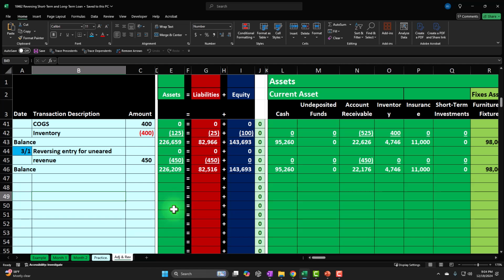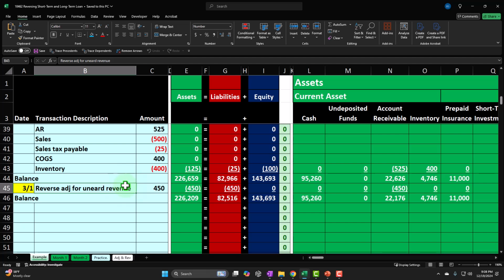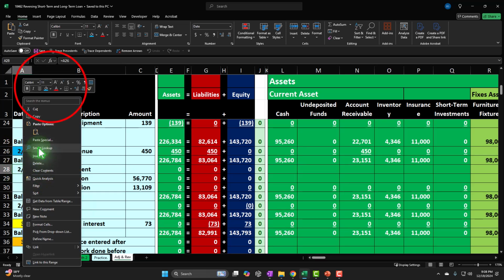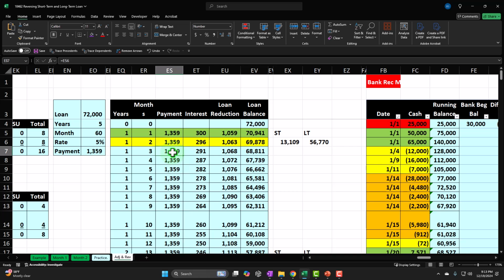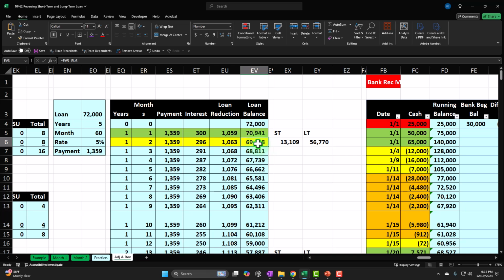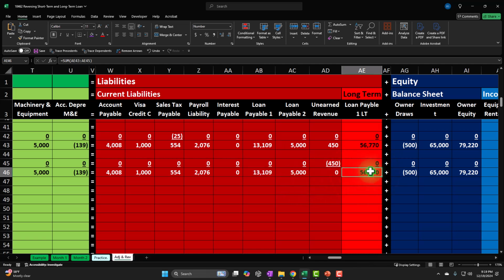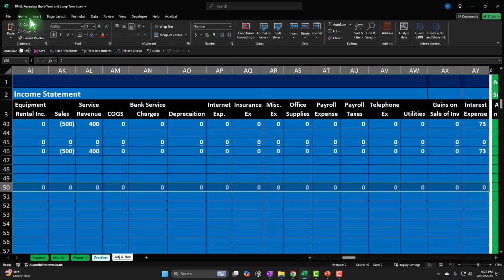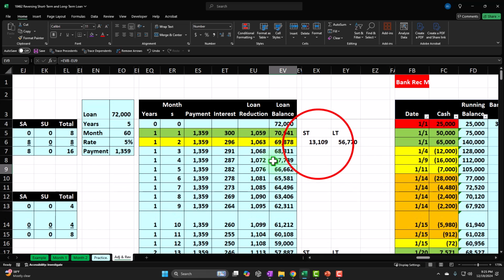Reversing Short Term and Long Term Loan 10462 QuickBooks Online 2025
Reversing Short Term and Long Term Loan